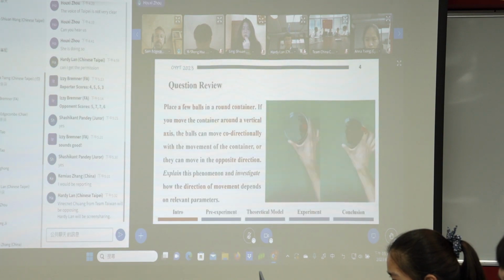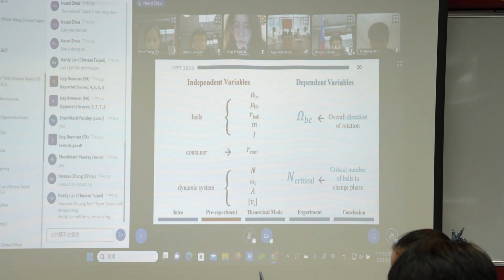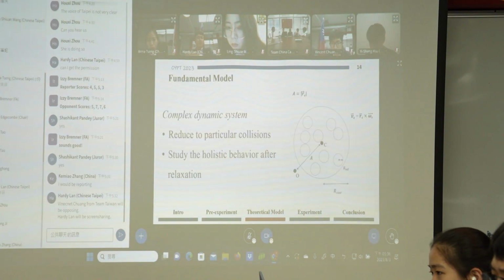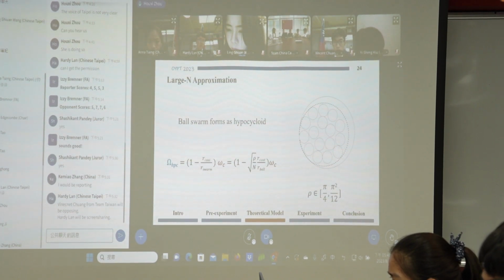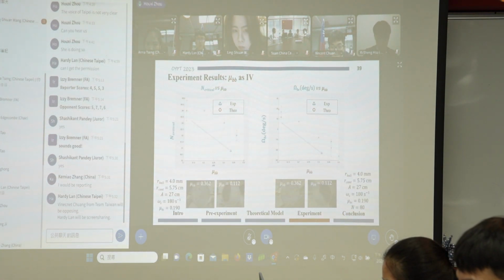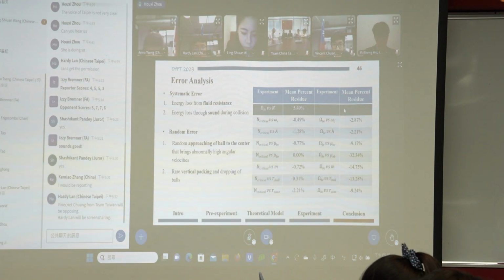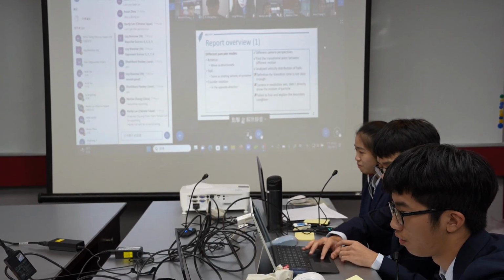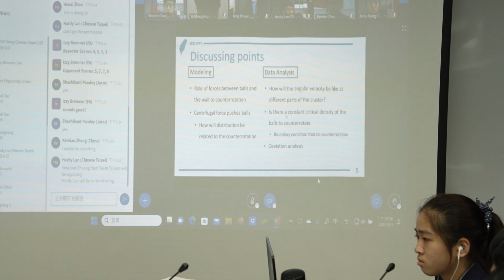OYPT2023 PF1 Stage 2 Pancake Rotation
Rep: China
Opp: Taiwan